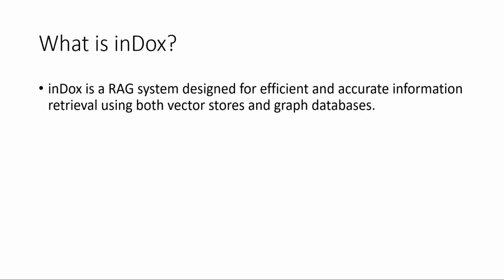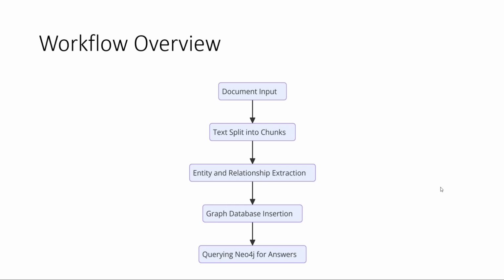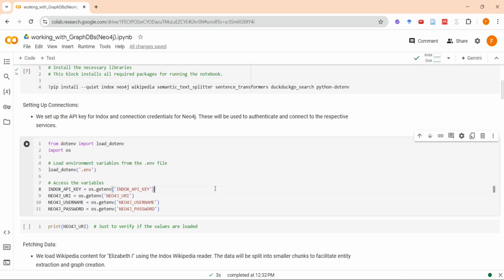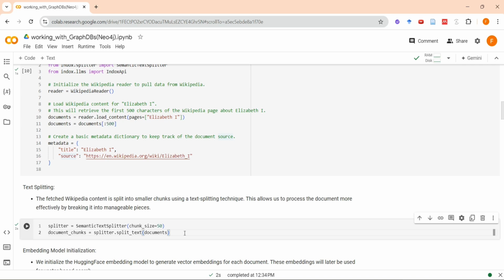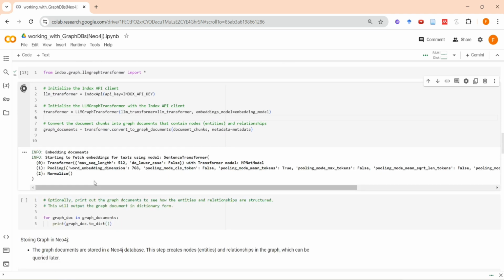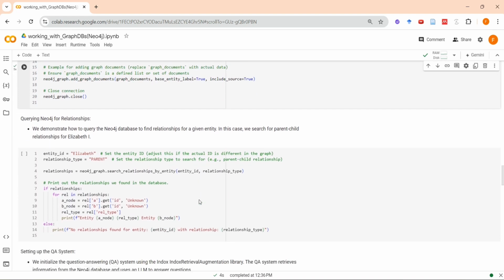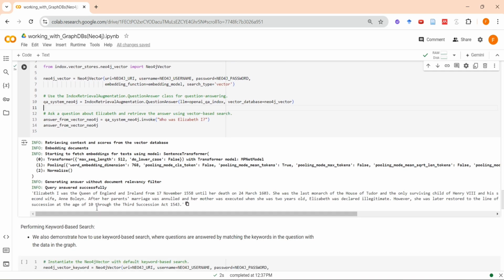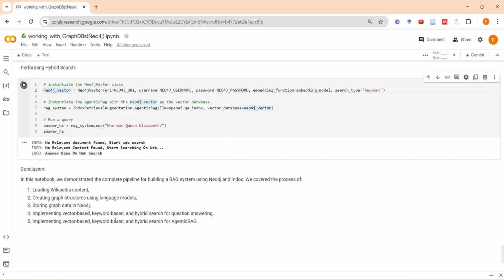Neo4j with indox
Exploring Indox